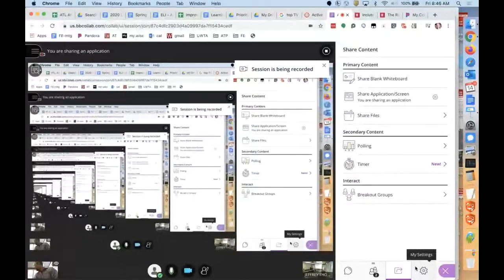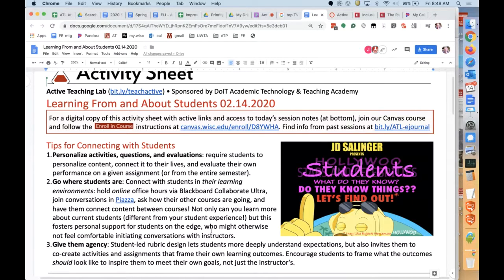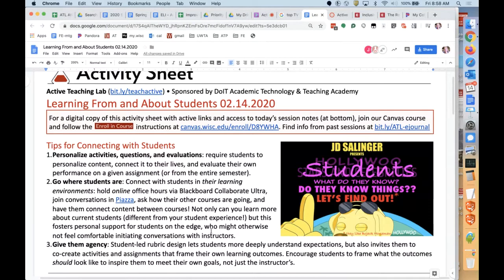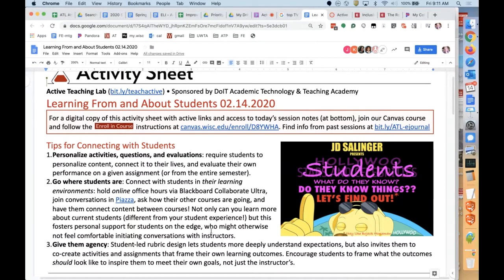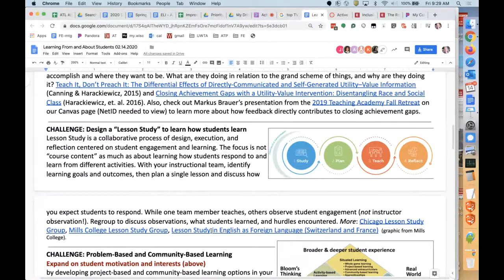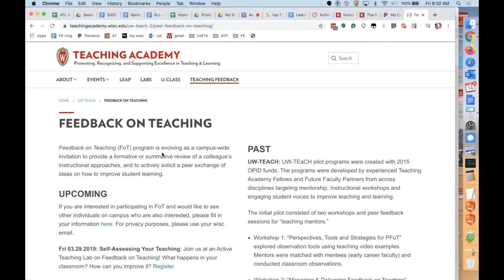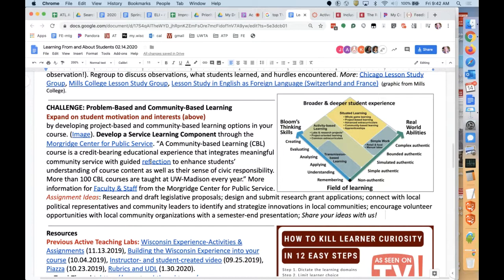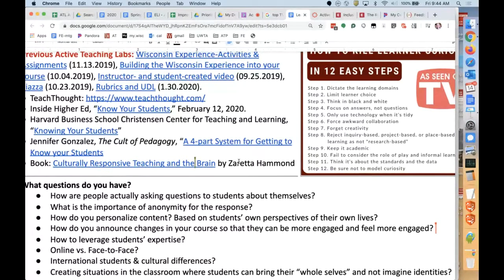Learning From and About Students (Active Teaching Lab 02 14 2020)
Lab Theme: Students live in multiple courses each semester, and experience great and awful teaching. How can you draw on their experiences to build a better course? How will valuing their input improve learning?